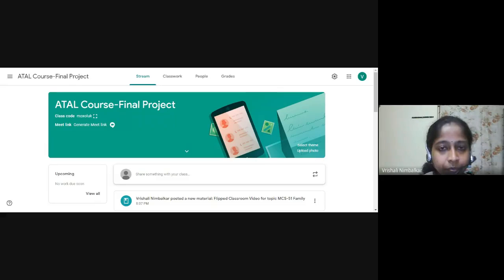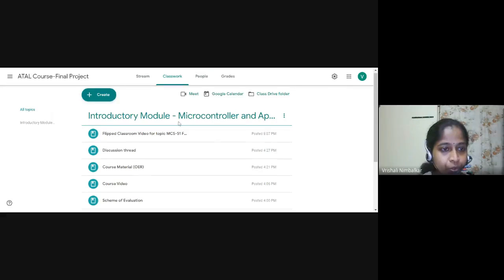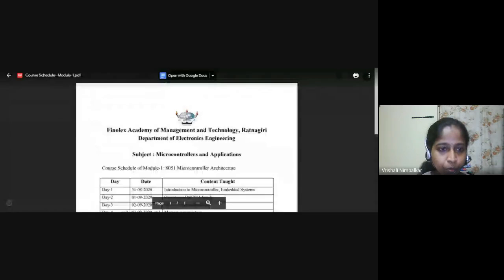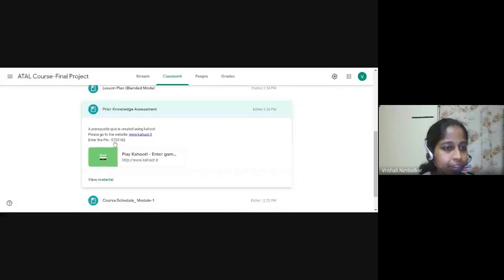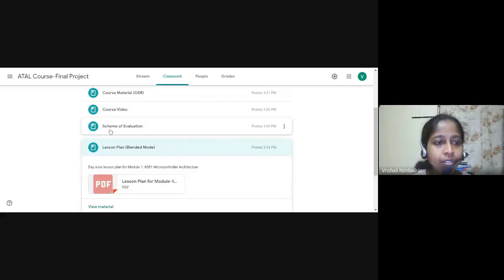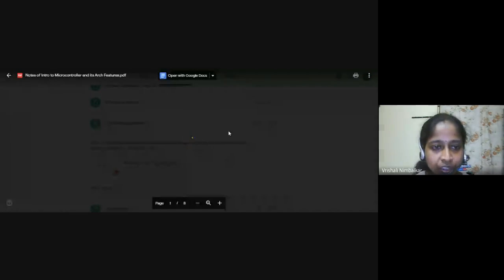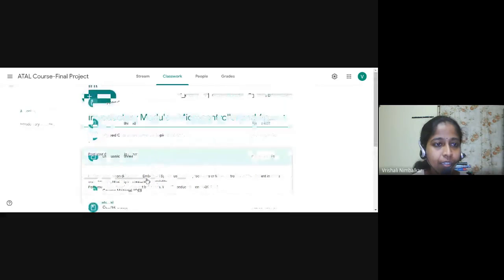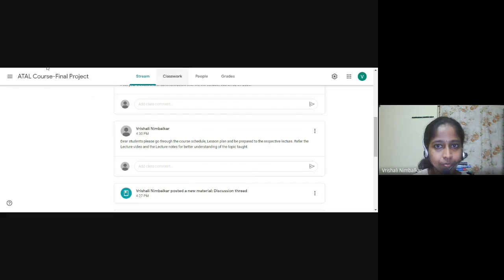Vrishali V Nimbalkar ATAL FDP Final Project Submission Upload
Final Project submission for ATAL FDP on Blended and Flipped Approach in Teaching & Learning conducted by NITTTR, Chennai.